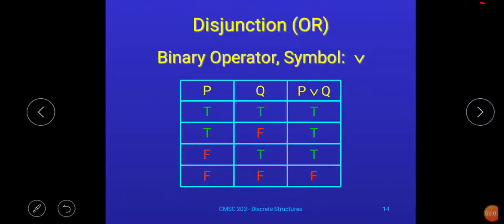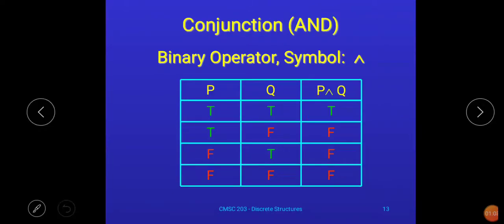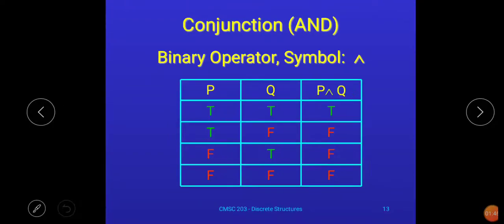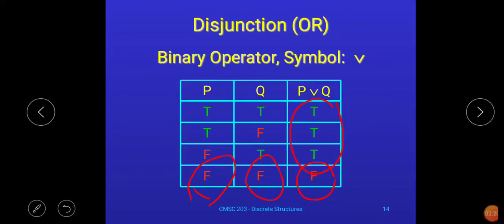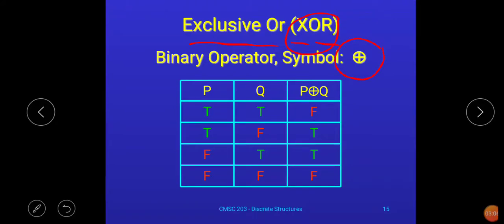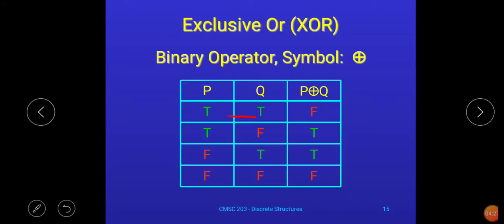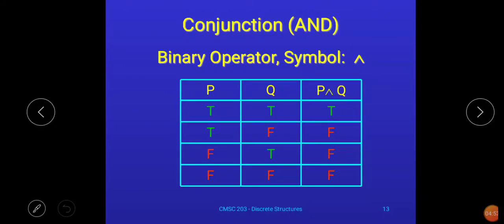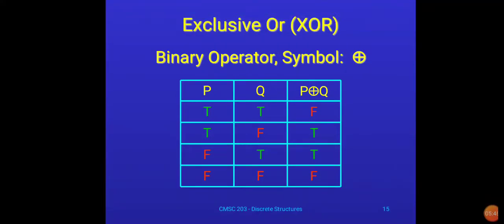DSGT Lecture 9